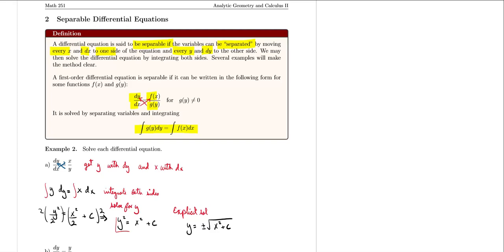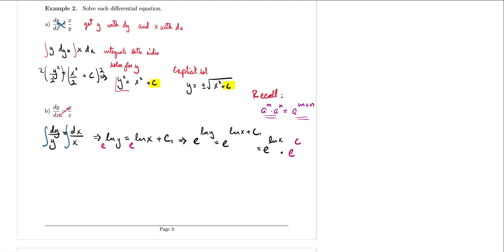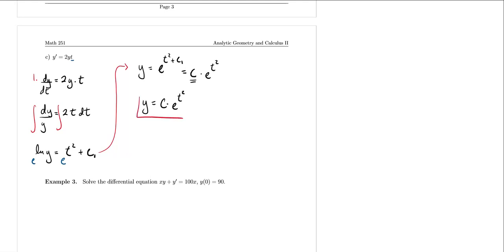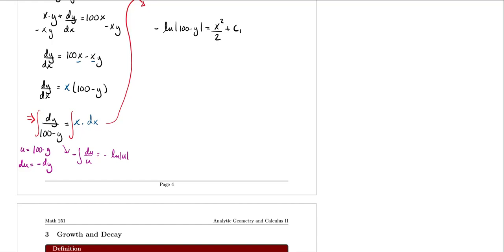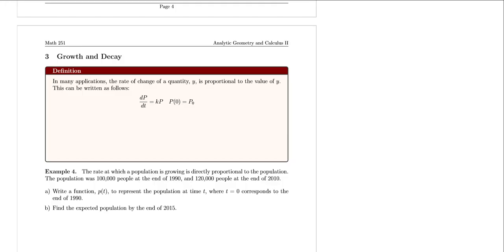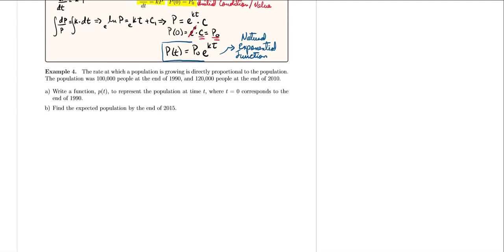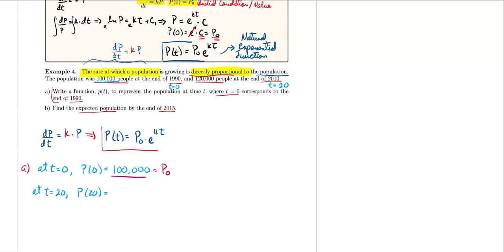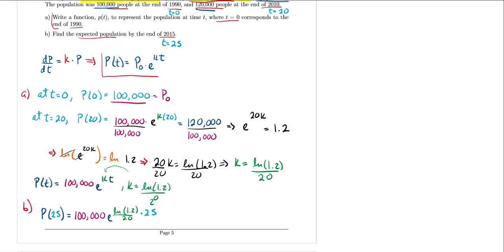9.1-9.3 Differential Equations Part 1